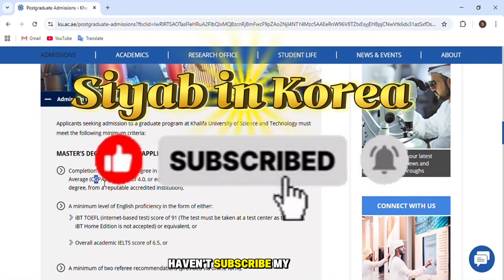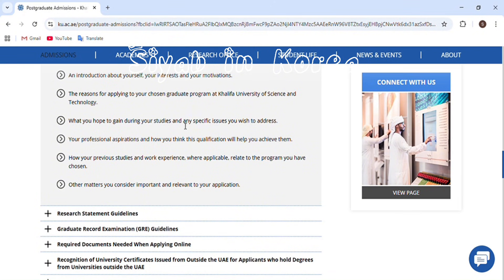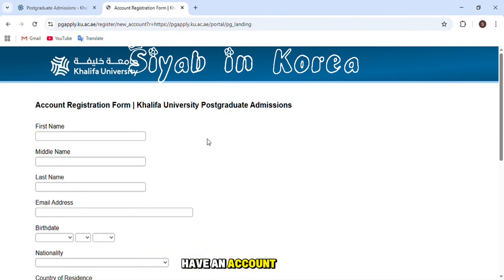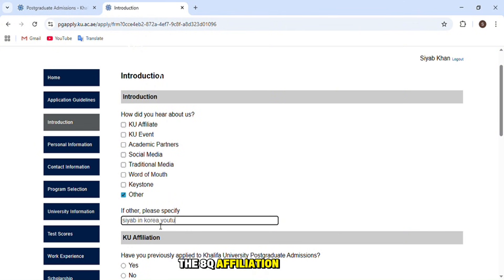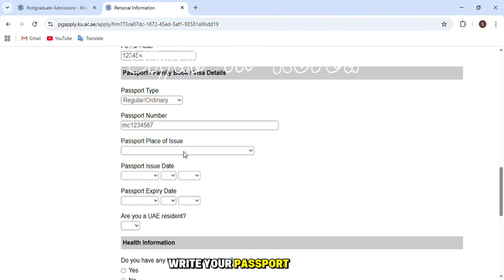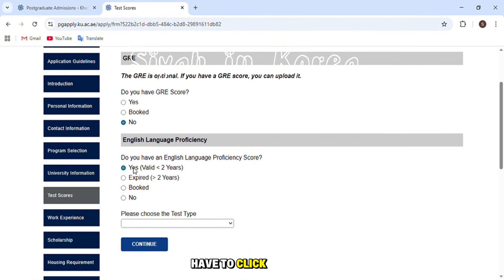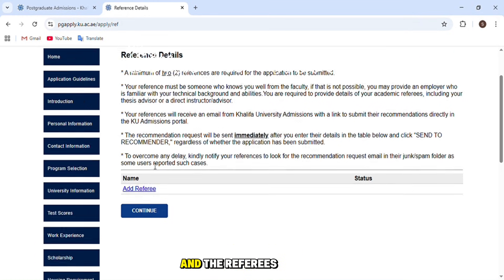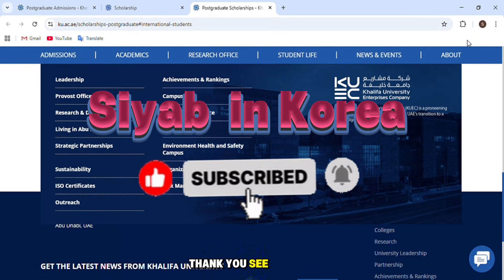Khalifa university UAE 🇦🇪 scholarships for Bachelor’s, Master’s and Phd 2026-27 without GRE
Khalifa university UAE 🇦🇪 fully funded scholarships for Master’s and Phd 2026-27 without GRE.

The scholarship applications are open now and interested candidates should apply as soon as poss.

Key Scholarship Benefits for Graduates:
Tuition Fee Waiver: Full coverage (100%) for top tiers, or partial (50%).
Monthly Stipend: A basic stipend (e.g., 20,000 AED) plus potential additional allowances, dependent on CGPA and tier.
Accommodation: Free university housing for eligible students.
Health Insurance: Medical insurance coverage for full-time students.
Travel & Visa: Round-trip airfare and UAE visa fee coverage for international students.
Books & Research: Textbooks provided, plus support for attending international research conferences.
Work Commitment: A post-graduation work commitment with Khalifa University or a nominated entity is required for the full funding period.